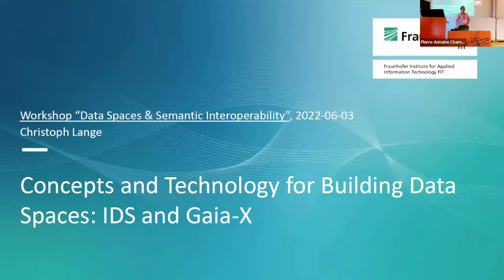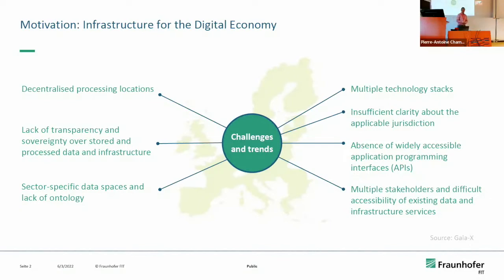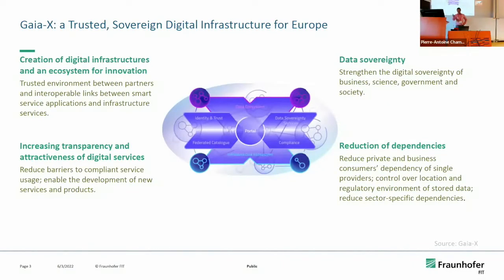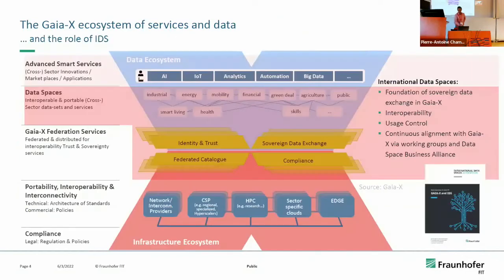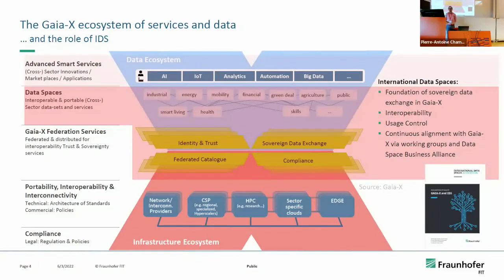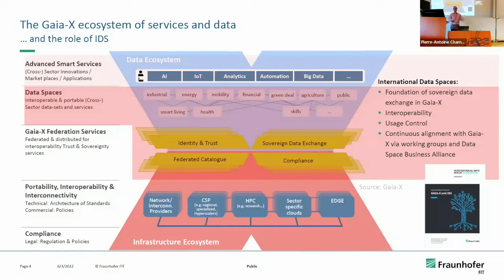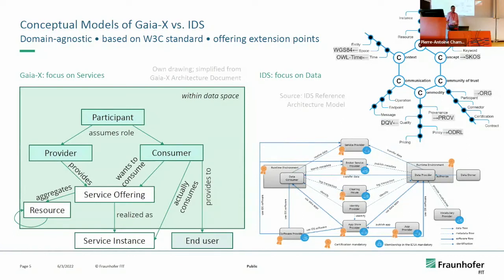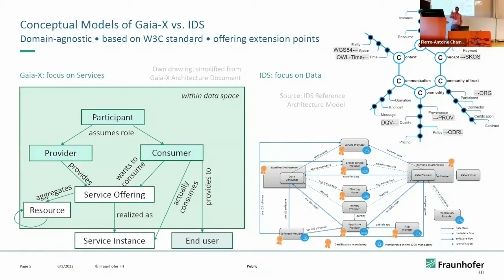IDSA & Gaia-X, by Christoph Lange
Part of the Panel on "Interoperability in Data Spaces", in the Data Spaces & Semantic Interoperability Workshop, 3rd of June 2022, Vienna, Austria